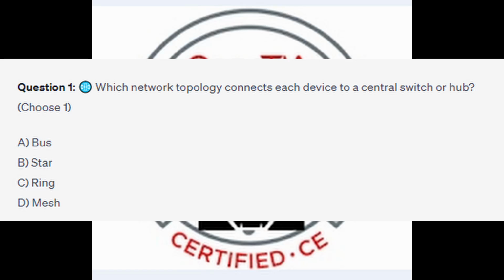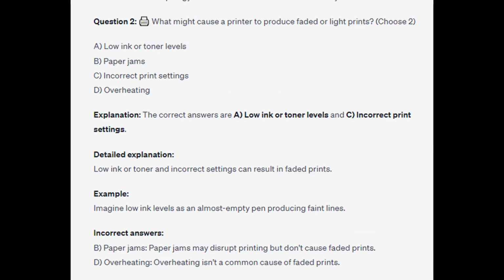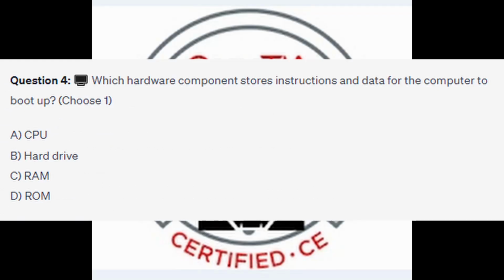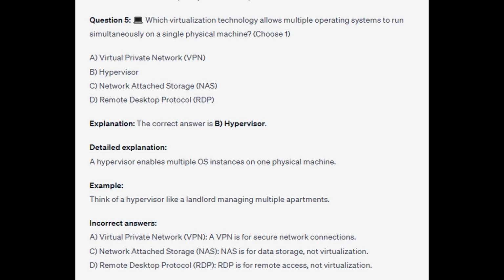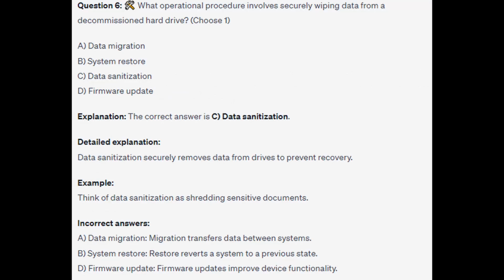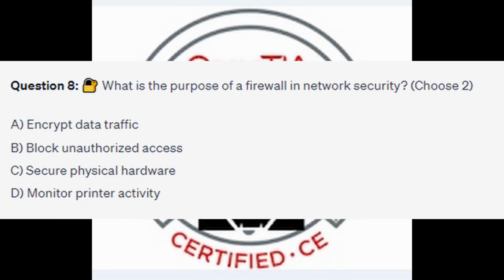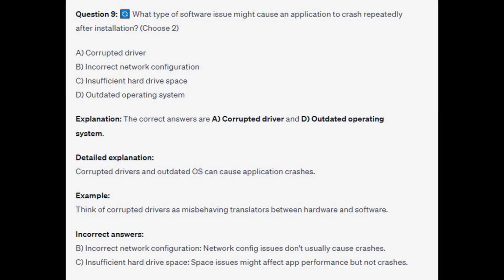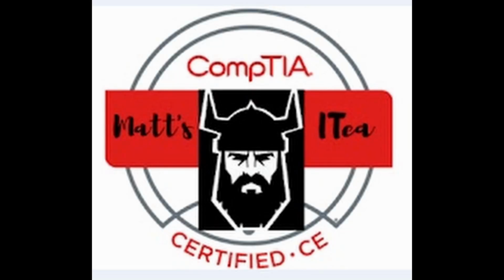CompTIA A 1101 Practice Test / Core 1 - Exam 13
🔐 Welcome to Matt's ITea, where the world of IT unfolds one sip at a time! ☕

Dive into the realm of information technology with a blend of expertise and passion curated just for you. As your guide through the intricacies of networking, security, and all things IT, I'm here to turn complex concepts into sippable knowledge.

🚀 Whether you're a seasoned IT professional or a budding enthusiast, "Matt's ITea" is your go-to destination for insightful discussions, hands-on tutorials, and the latest in the tech landscape. Join the conversation, unravel the mysteries of cyberspace, and empower yourself on the journey to becoming a certified ethical hacker.

Get ready to elevate your IT knowledge, one cup of ITea at a time. Sip, learn, and conquer the digital frontier with Matt's ITea!

For a more comprehensive list of exams, you can check my udemy instructor channel where I have posted a number of exams for the COmptia a+ Core one test. The tests consist of 90 questions each, and they are very similar to the official comptia exams.

Unleash Your IT Triumph: Master the CompTIA A+ CompTIA A+ 220-1102 Exam!

🚀 Ready to ignite your IT journey? Our comprehensive guide to mastering the CompTIA A+CompTIA A+ 220-1102 exam is your launching pad to success and distinction!

🎯 This dynamic video is your ultimate ally in conquering the pivotal subjects that pave the way for exam excellence, propelling you to soar in the ever-evolving world of IT:

🔹 Elevate Hardware Proficiency: Immerse yourself in the nucleus of technology – delve deeply into CPUs, RAM, and the intricate dance of hardware components.
🔹 Navigate Networking Brilliance: Unravel IP addressing, network protocols, and the art of troubleshooting with masterful precision.
🔹 Conquer Operating Systems: Command Windows, MacOS, and Linux systems fluently, expanding the realm of your expertise.
🔹 Mobile Devices & Seamless Connectivity: Embrace mobile configurations and wireless networking with unshakable confidence.
🔹 Unleash the Force of Cloud Computing: Grasp the cosmic influence of the cloud in contemporary IT and harness its metamorphic prowess.
🔹 Bolster with Security Fortitude: Armor yourself with encryption, cyber defense strategies, and the citadel of data safeguarding.

💼 Whether you're a zealous tech aficionado or carving a dedicated career trajectory, conquering the CompTIA A+ CompTIA A+ 220-1102 exam opens doors to an expansive world of global IT opportunities. Our riveting tutorials, real-world scenarios, and interactive demonstrations ensure you're not just prepared – you're exceptional.

📚 Embrace the moment to seize the invaluable IT skills shaping digital evolution. Together, let's embark on a voyage of transformational learning and awe-inspiring achievement. 💡

🔗 Ready to plunge into the depths of knowledge? Immerse yourself in our meticulously curated playlist tailored exclusively for the CompTIA A+ CompTIA A+ 220-1102 exam [here] (insert link). Your odyssey to IT triumph begins right here!

Networking (20%)
Hardware (27%)